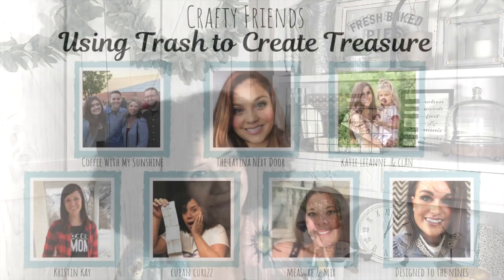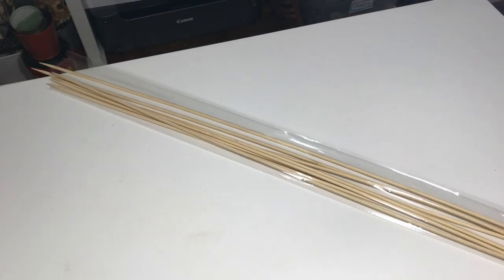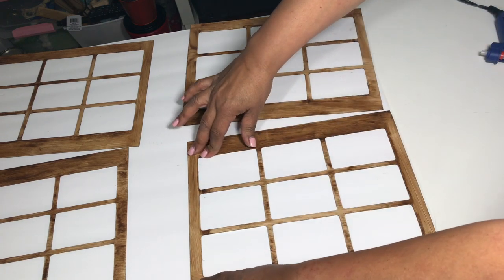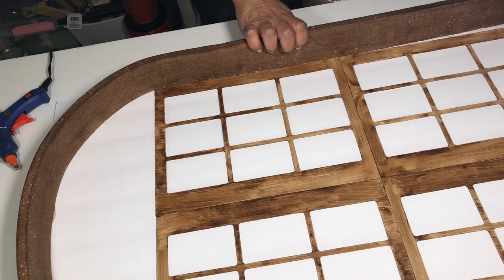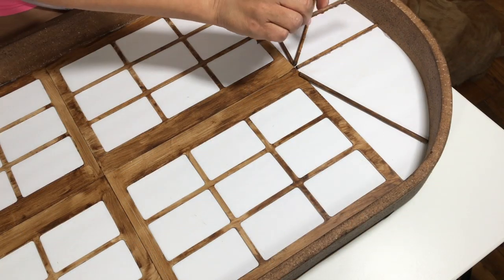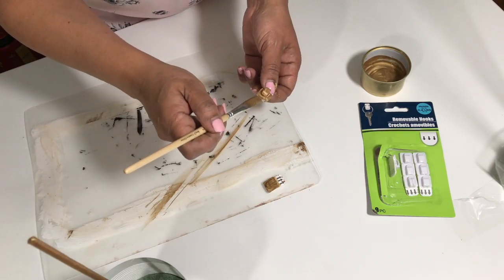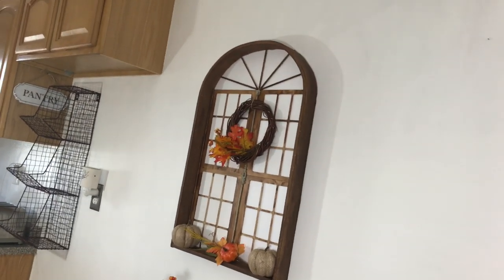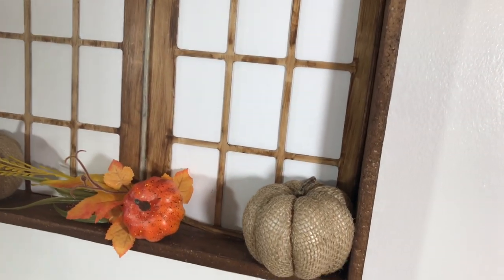USING TRASH TO CREATE TREASURE | DIY FARMHOUSE WINDOW| COLLAB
Hi everyone! Welcome!!

Today's video is one that I am truly very excited about! It's a Collab with 6 of the most amazing and talented ladies here on You Tube! "Using trash to create treasure" is the idea here and I will show you how I made this faux window using things that are thrown away all the time! I used a couple of Dollar Tree Items to complete the look and I am so happy with the outcome! I hope you all enjoy and again I'd like to thank Casey from "Coffee with my Sunshine" for asking me to be a part of this amazing Collab! It was such an honor!!

Check out the other channels participating in this collaboration!

QUICK SIDE NOTE:

I realize not everyone works at a library which would give you access to these card holders so just some ideas for creating your own. you could...

1. use two foam boards...make small cut outs for the window panels on one and paint with the wax or your desired color paint then glue to the second foam board.

2. use skewers... cut them all to your desired size and look, wax or paint them and create the window panes with those.

3. Ask your local library if their cards come in these type of not sure what to even call these...plastic cut outs??? Anyway I am more than sure they would be happy to give them to you!

PROGRAM I USE TO EDIT MY VIDEOS 👇
I-MOVIE (no bells and whistles but it gets the job done) lol 😁

WHAT I USE TO FILM MY VIDEOS 👇
My i-phone 7 plus (pretty basic but also gets the job done) 😁

If You're new to my channel...Welcome!! My name is Marta and I love to diy on a budget, decorate on a budget, EVERYTHING ON A BUDGET LOL and make you laugh a little while doing it all!

MUSIC 👇👇👇

SONG 🎼 MEMORIES